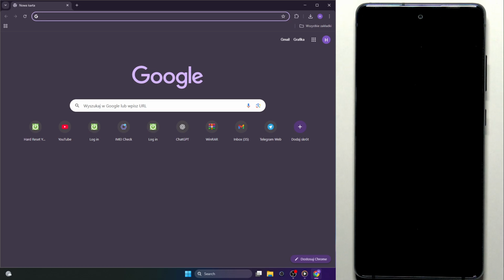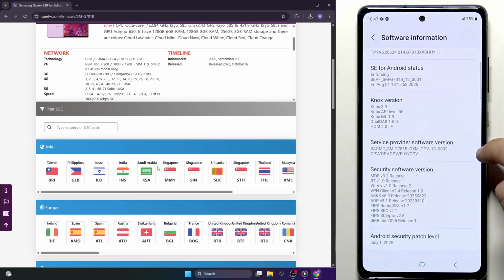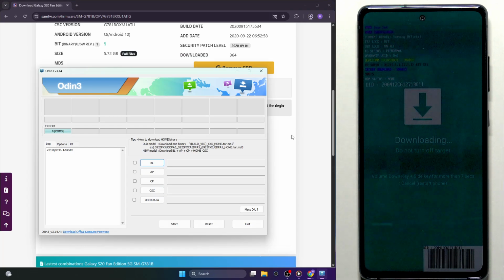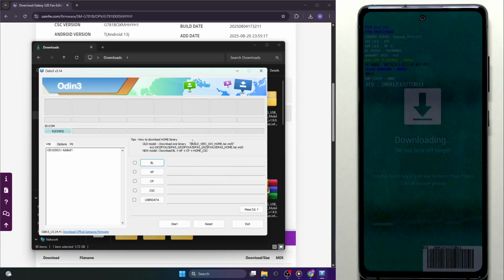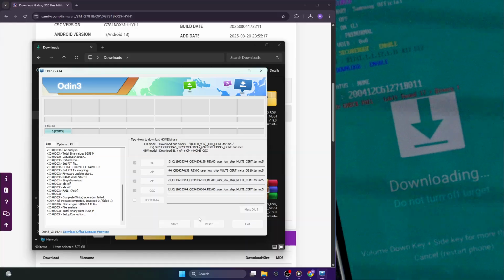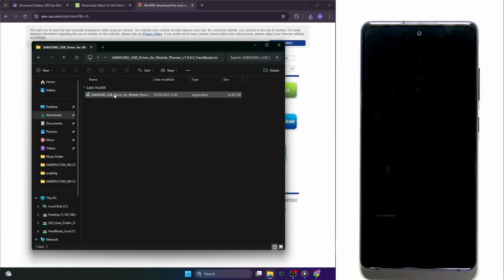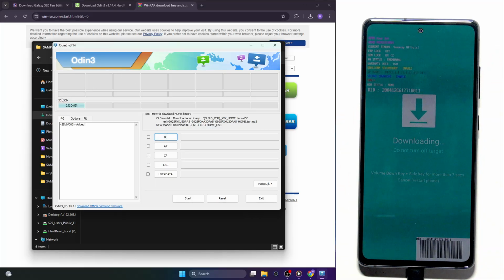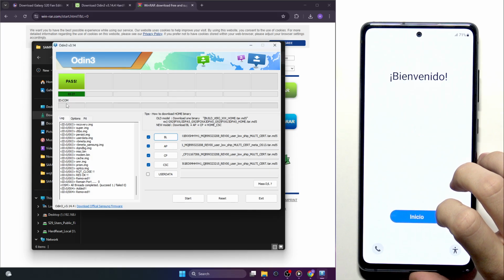How to Downgrade Software on Samsung Galaxy S20 FE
If you want to downgrade the software on your SAMSUNG Galaxy S20 FE, this video will guide you through each step of the process. Learn how to check your current firmware and bootloader version, understand the limitations of downgrading, and safely flash a compatible firmware using Odin. We’ll show you how to find the right firmware for your Galaxy S20 FE, download the necessary drivers and tools, and avoid common errors like 'SW REVISION CHECK FAIL.' Whether you’re troubleshooting issues or prefer an older Android version, follow along for a clear, detailed walkthrough. This method works for the SAMSUNG Galaxy S20 FE (model G781B) and similar devices.

How to flash older firmware on SAMSUNG Galaxy S20 FE?
What to do if downgrade fails on SAMSUNG Galaxy S20 FE?

0:00 Introduction and requirements
0:35 Checking current firmware and bootloader version
1:30 Understanding downgrade limitations
2:15 Finding and downloading the correct firmware
3:40 Downloading drivers and Odin tool
5:00 Extracting firmware and preparing files
6:20 Entering Download Mode on Galaxy S20 FE
7:10 Flashing firmware with Odin
9:00 Common errors and how to avoid them
11:00 Completing the downgrade and setup